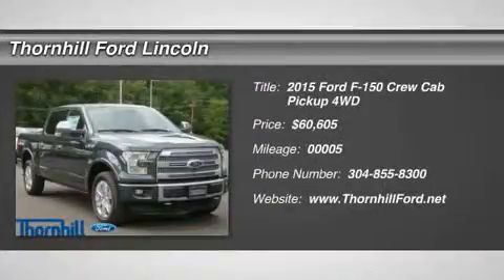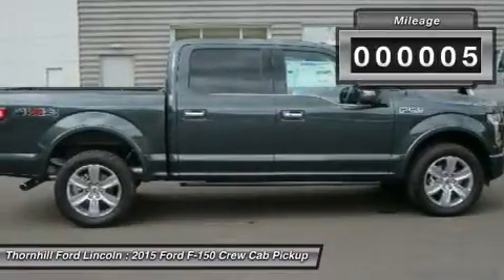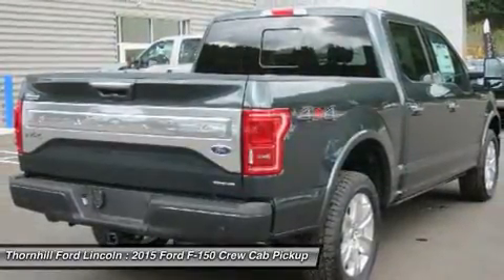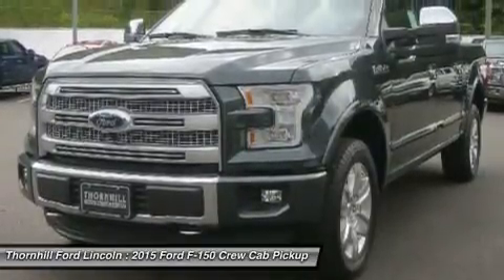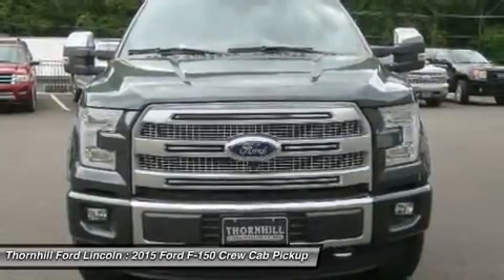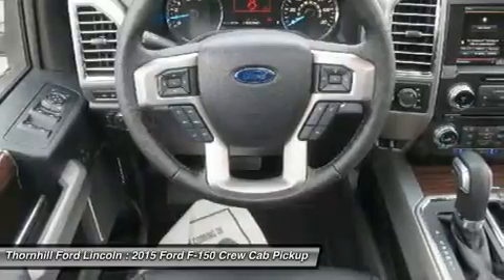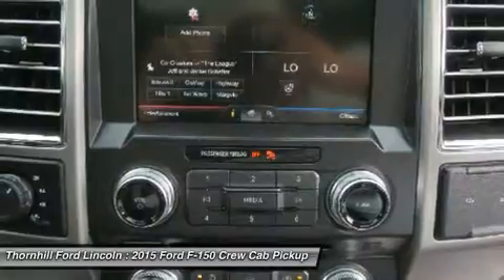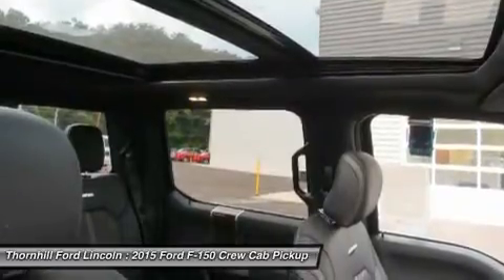2015 Ford F-150 5F0892